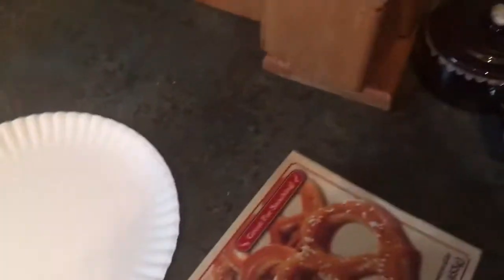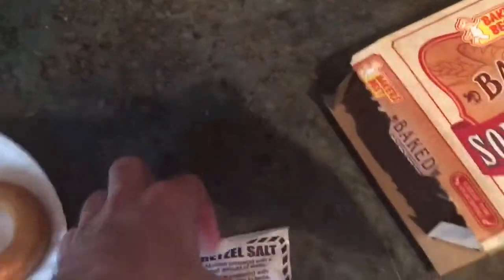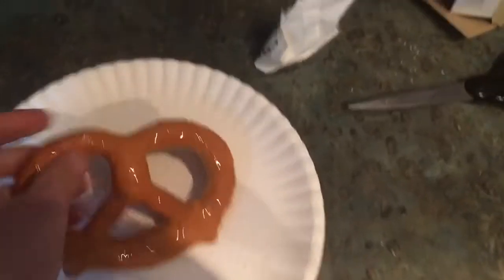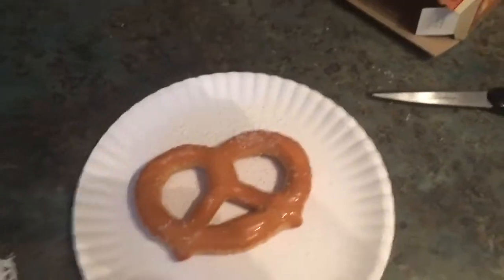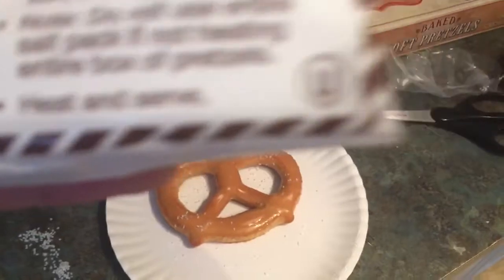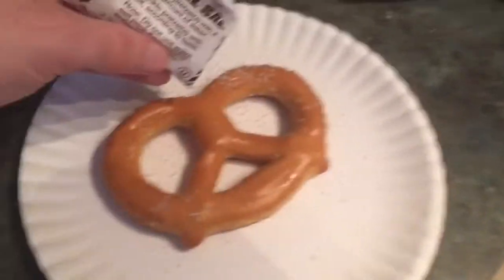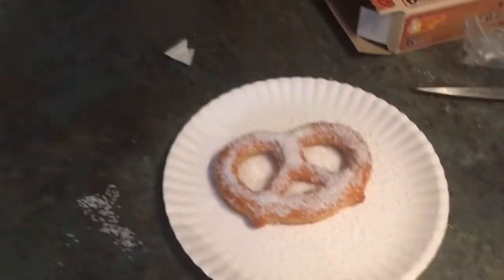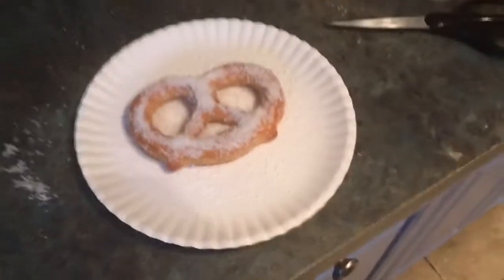Frustrating Foods - Soft Pretzel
Rob Gin gets infuriated while heating up a frozen pretzel.